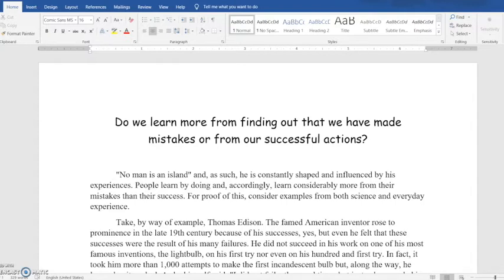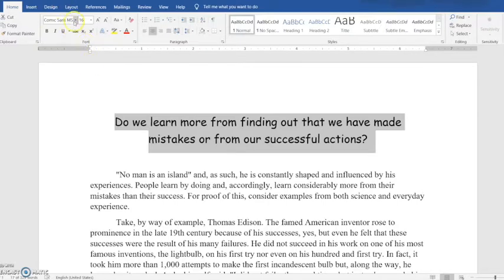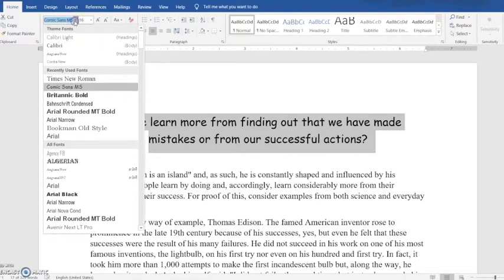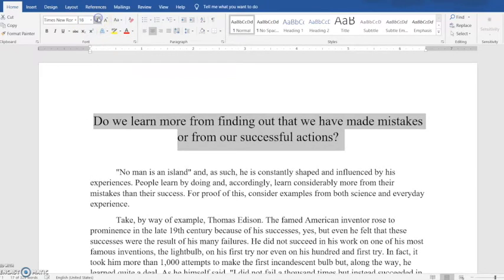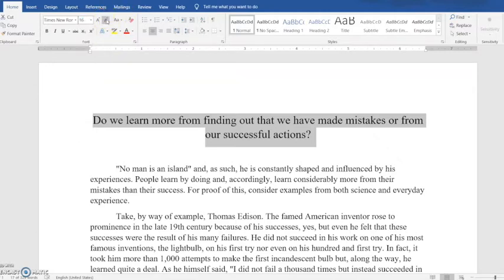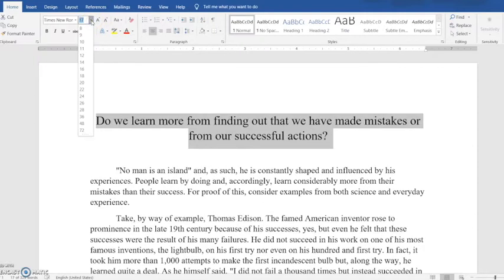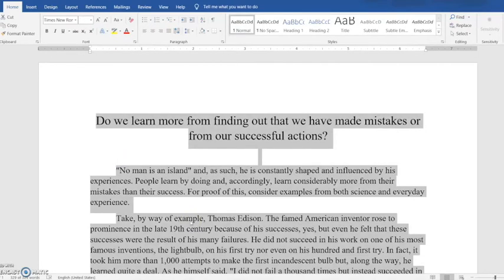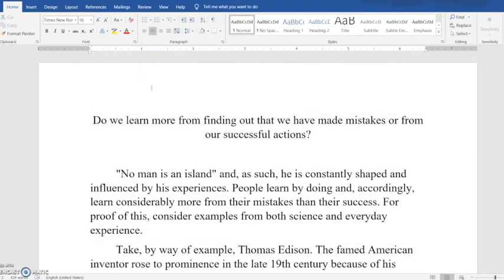Tutorial 4: How to change the font and font size in MS Word.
This video tutorial is for my class requirement and I am teaching it in series. This is the fourth out of 10 tutorials about MS Word for beginners.